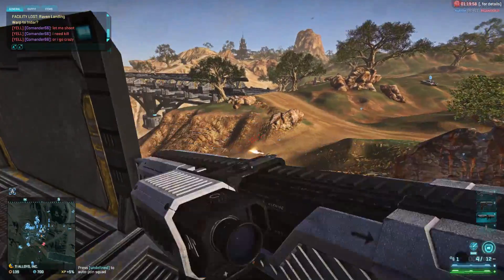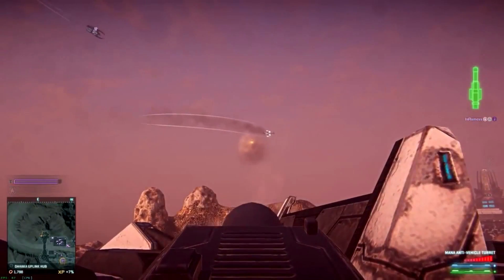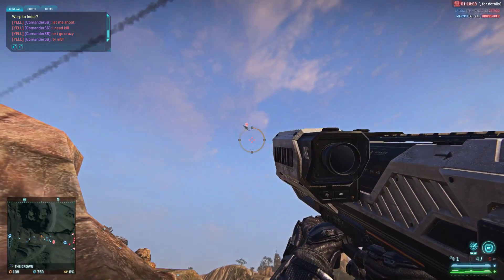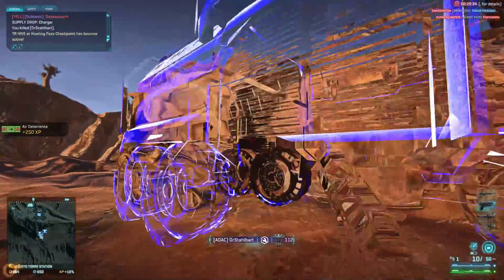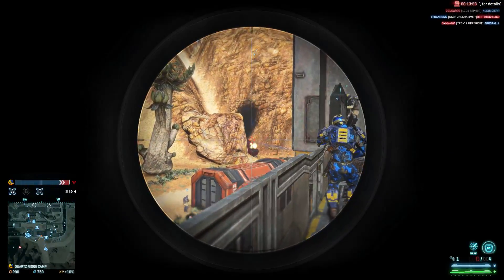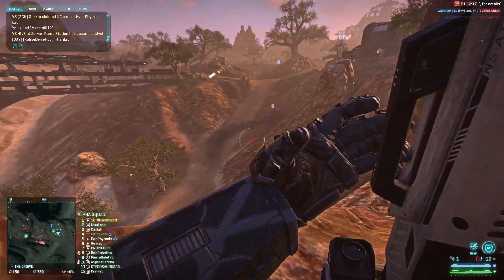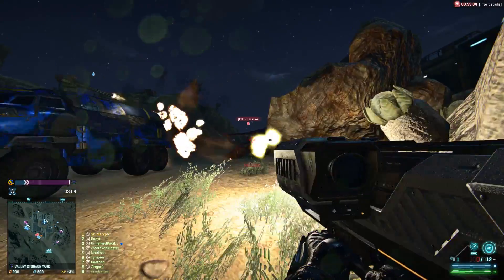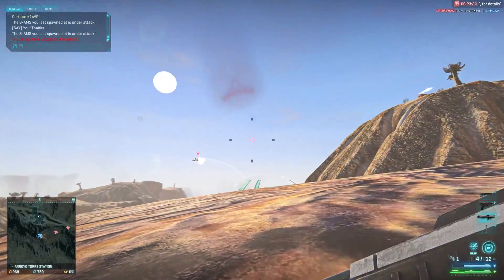NSX Masamune Impressions and Thoughts (PlanetSide 2)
The NSX Masamune came with the last patch and I was hoping for a Planetside 2 version of the AT4 in BCBC2. I was a bit disapointed but I still salute the effort by DBG!

The weapon has 2 fire modes wich is the most interesting: dumbfire and guided

Special thanks to g0aten for the thumbnail!